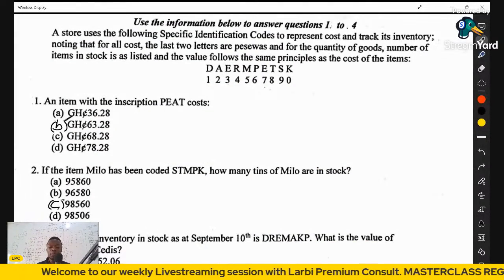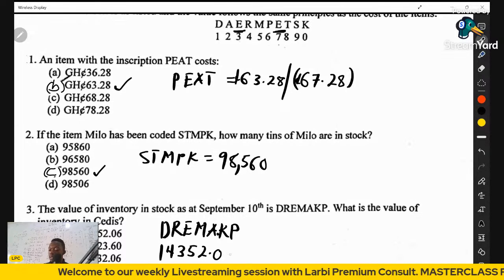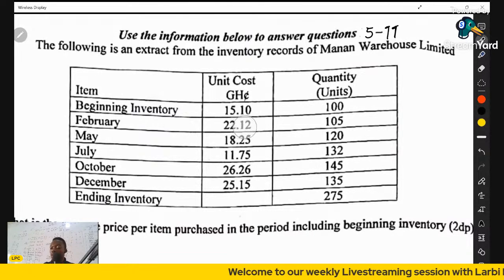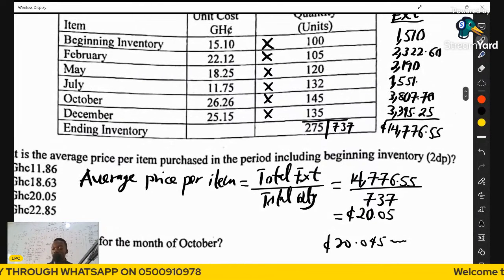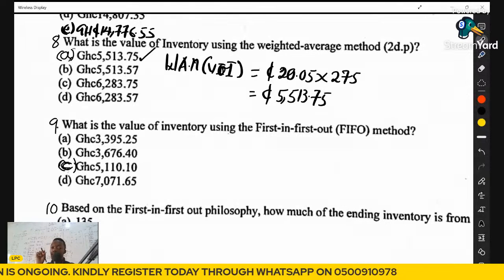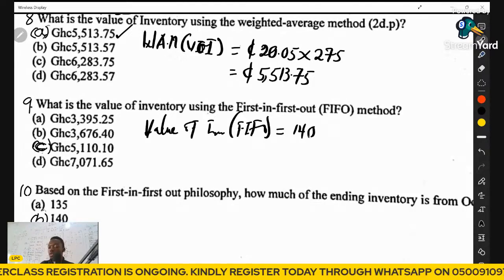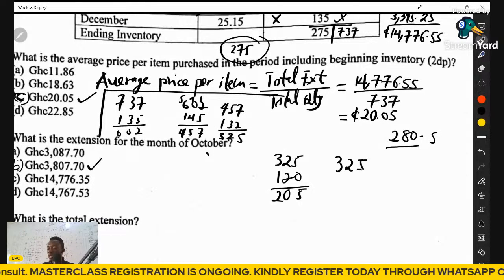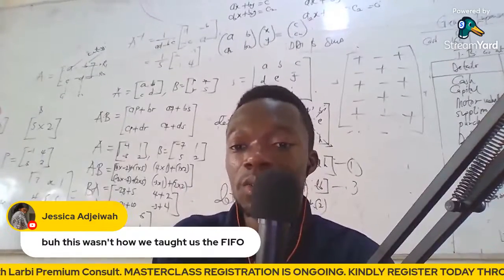Likely Exams Question and Answers(Q&As) on Inventory control and Turnover(Business Mathematics)🤫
Likely Q&As on Inventory control and Turnover(Business Mathematics)🤫